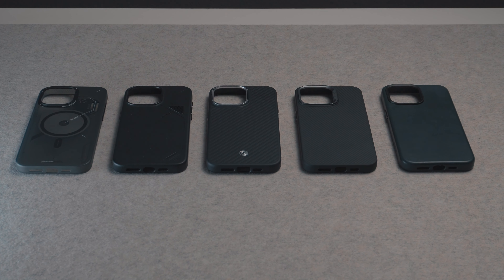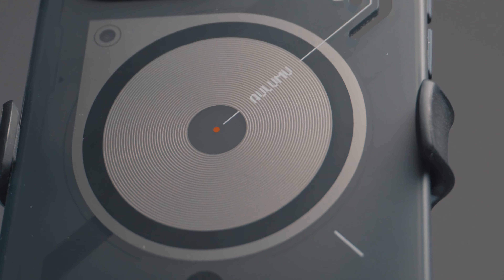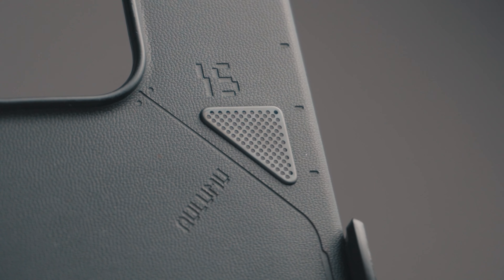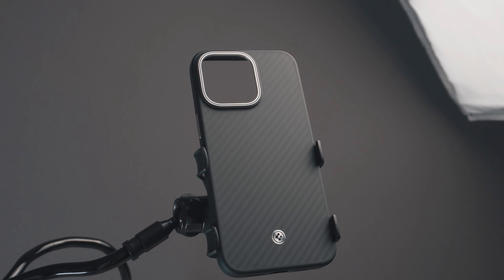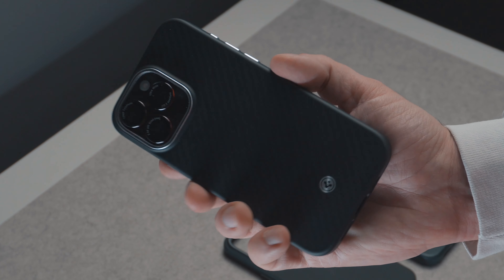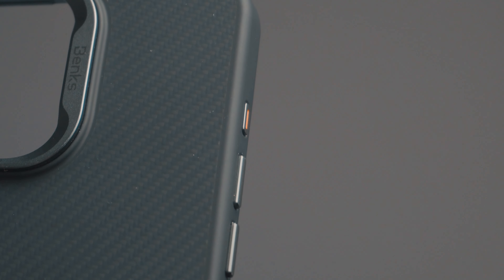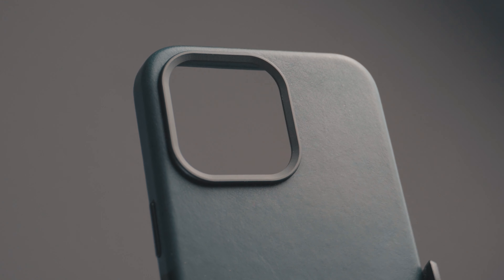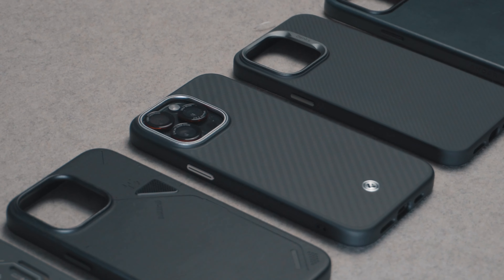The Top 5 iPhone 15 Pro Max Cases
Having the fortune of trying many cases from different top brands, I have selected the ones that for me are the best 5.

Spigen Aramid Enzo

PS. Sorry for my bad English, still a big work in progress!! :D